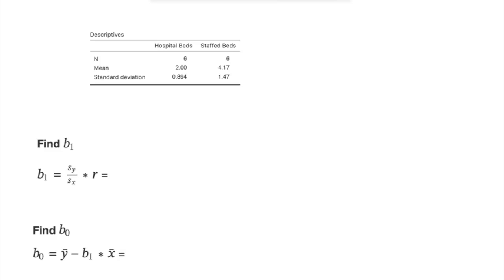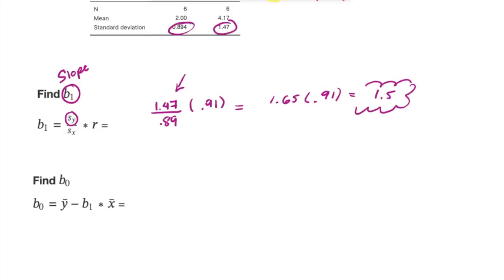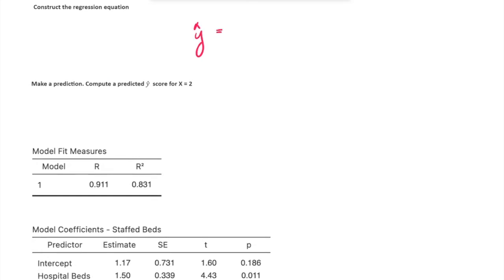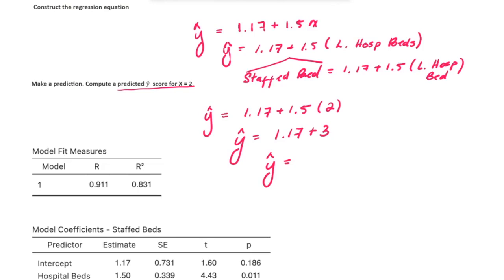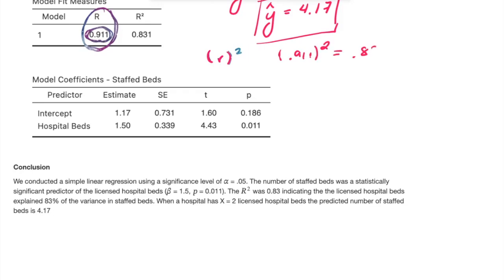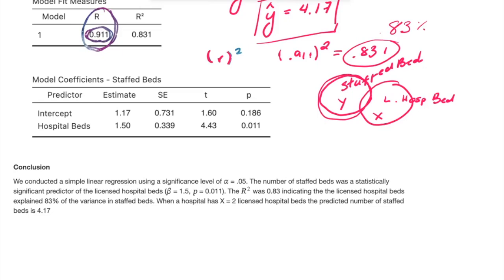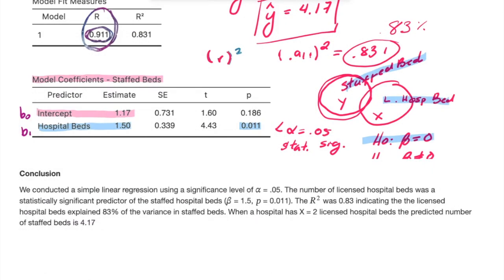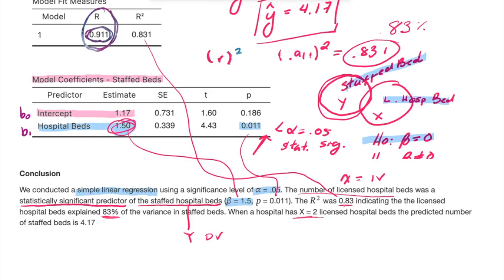Regression Hospital Beds